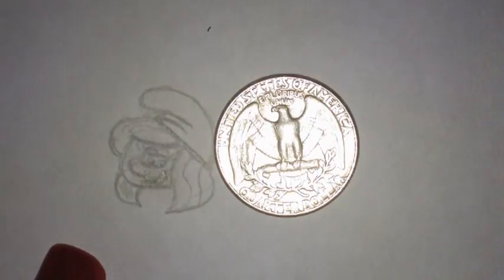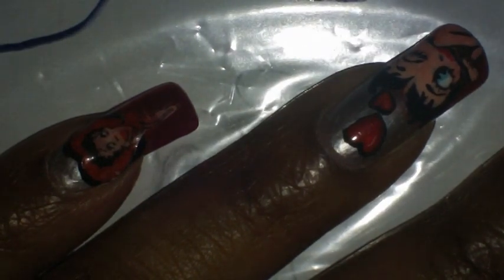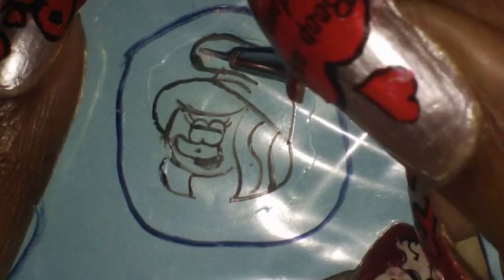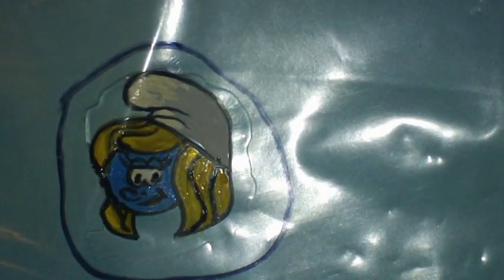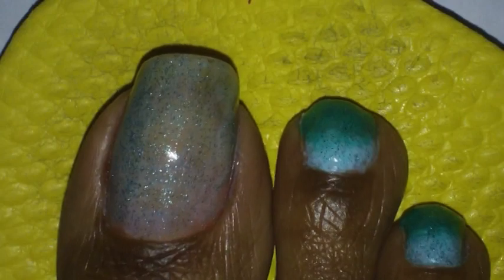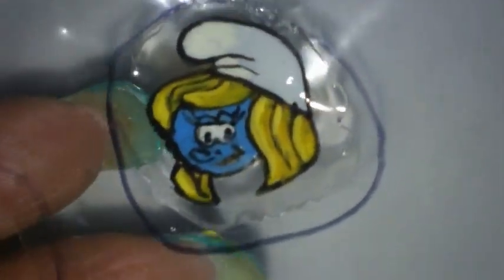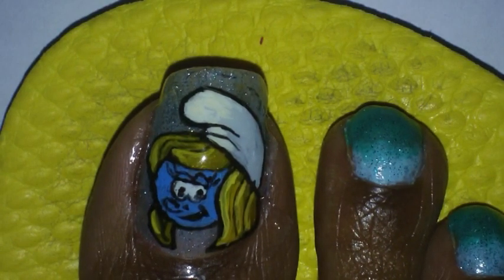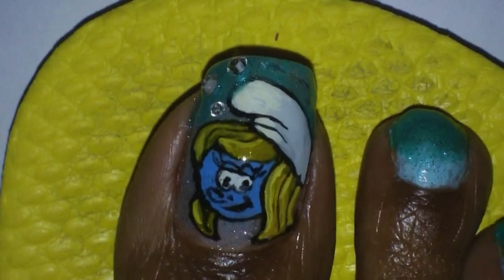TOTW: "Smurfette Toe Art Design" (Turquoise)